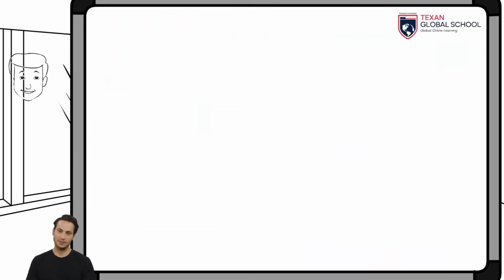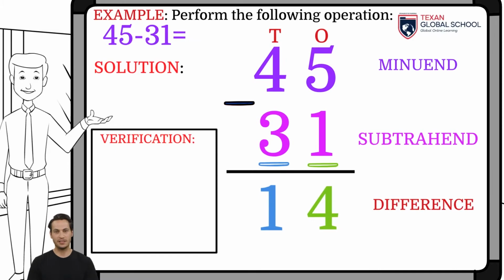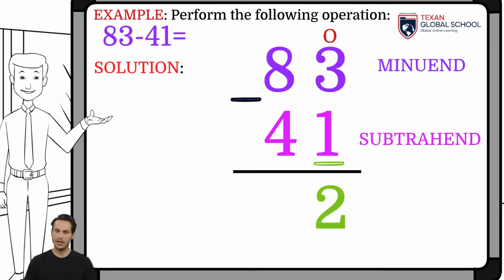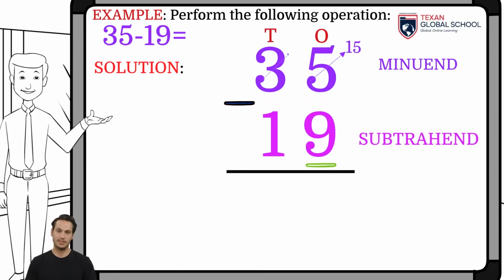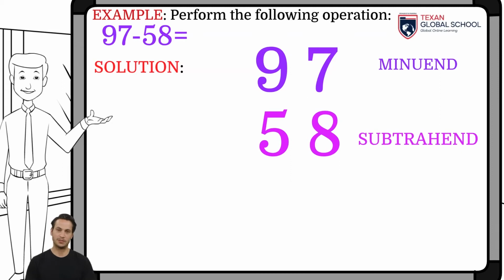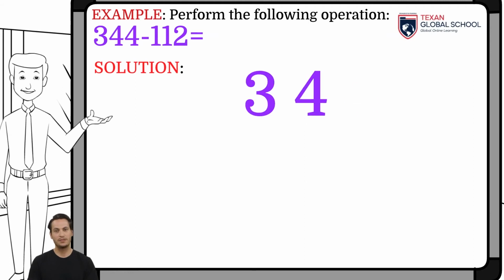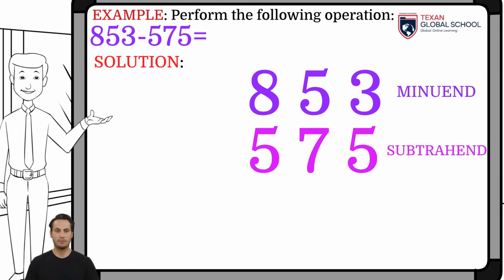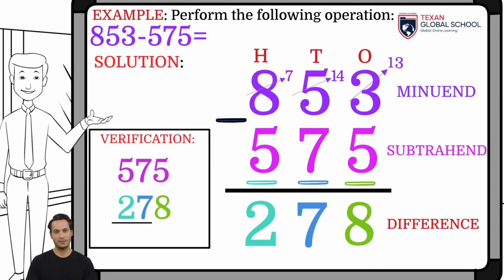Two and Three Digit Subtraction | Arithmetic | Mathematics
Processes to perform subtraction between two and three digit integers are discussed.